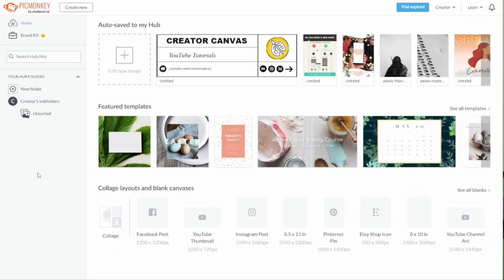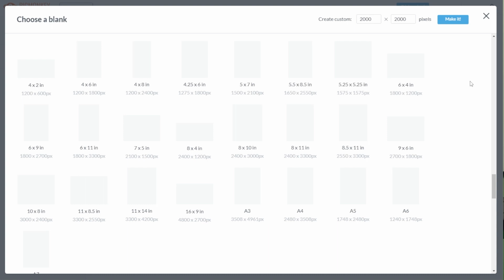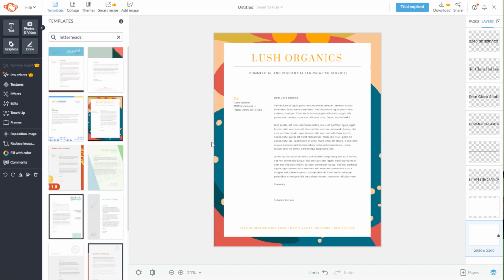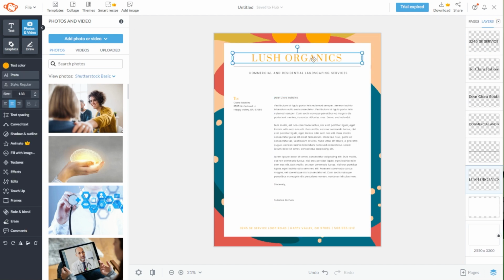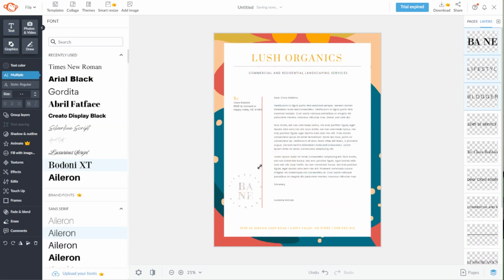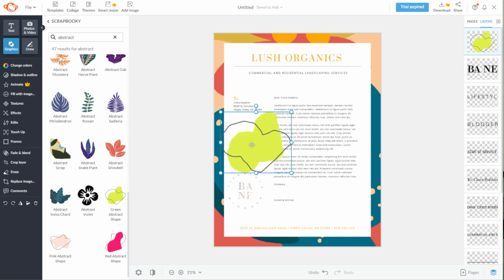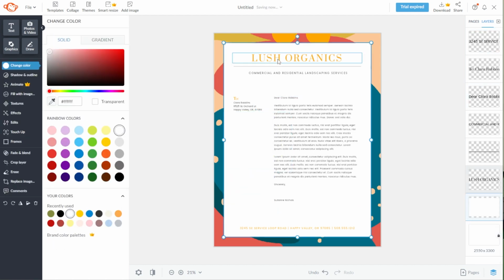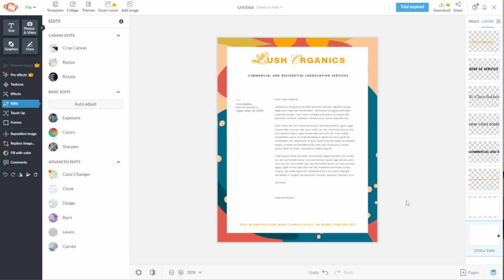How to Create a Professional Branded Letterhead Using PicMonkey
Want to make your own professional looking letterhead yourself? You can! By using PicMonkey's free tools and templates, you can make your own letterhead in a matter of minutes.